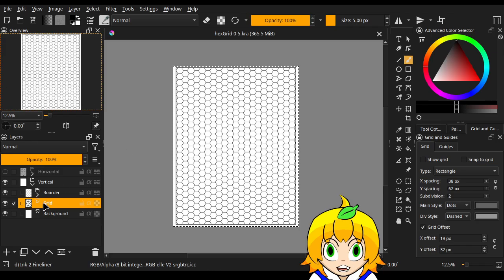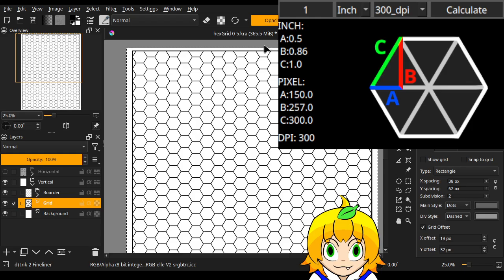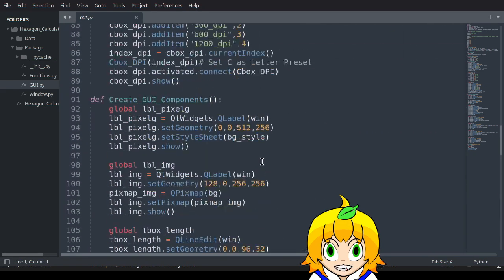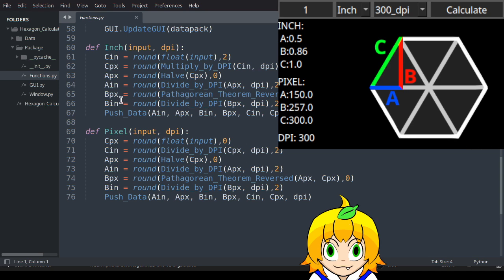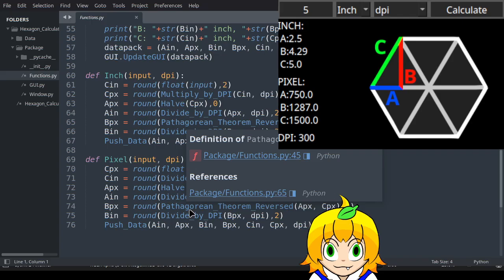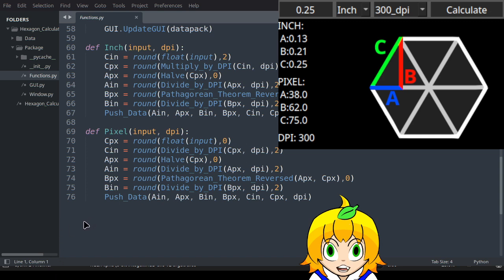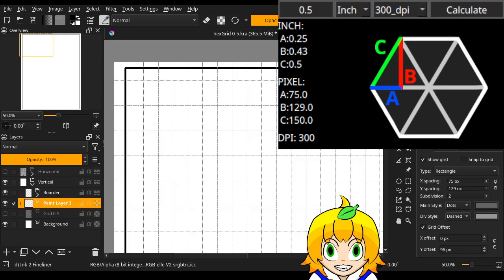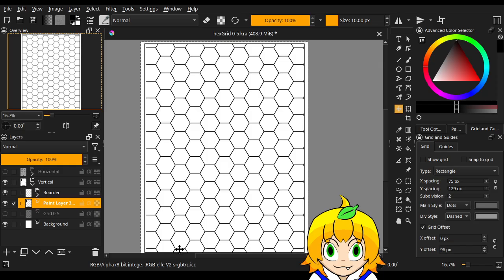Hexagon Calculator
Hexagon Calculator Showcase:
Programmed in Python with PyQt5,
and using it to create Hex-Grid in Krita.

Video Time Stamps:
00:00 - Video Intro
02:08 - Explaining the Geometry
07:57 - Code Review Intro
09:07 – Instantiate Application
09:40 – Build Window
11:11 – Graphical User Interface
15:20 – Run Functions
22:52 – Updating GUI
27:51 – Math Functions
30:40 – Pythagorean Theorem Revered
34:30 – Krita
38:40 – Applied Drawing
49:05 – Finished Hex Grid